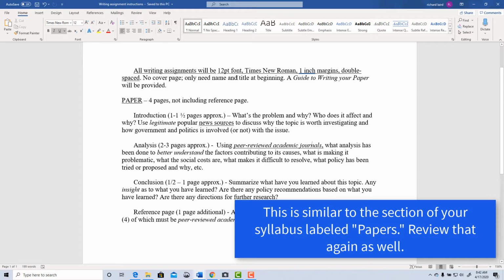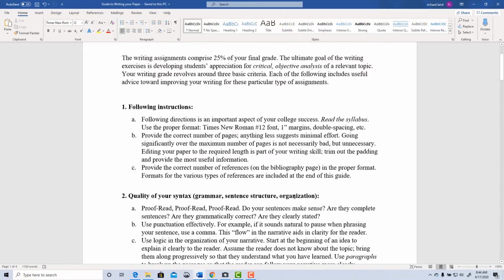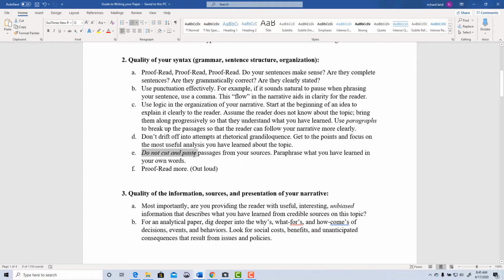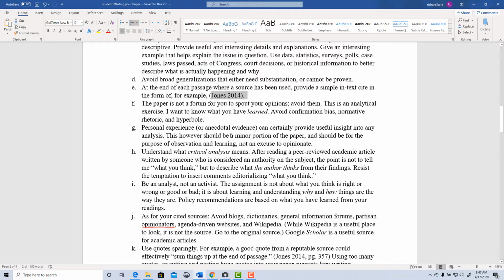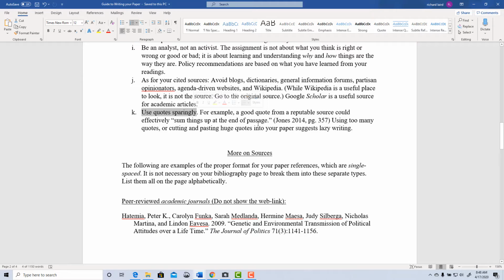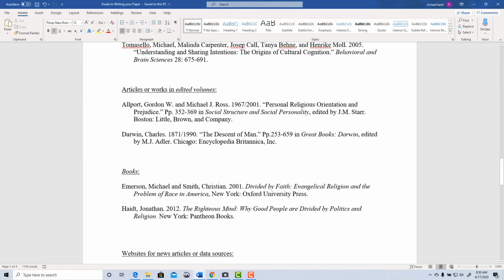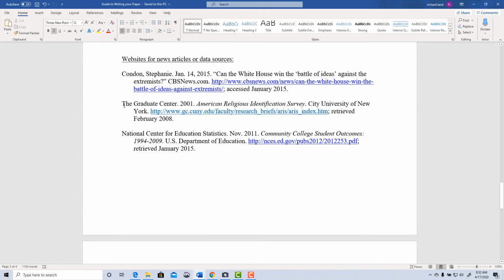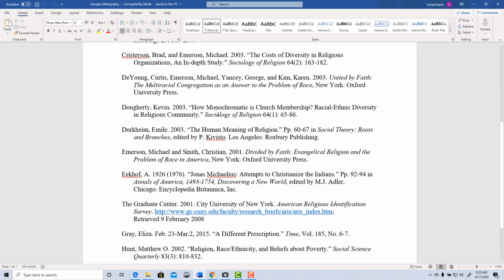About the paper Sp20